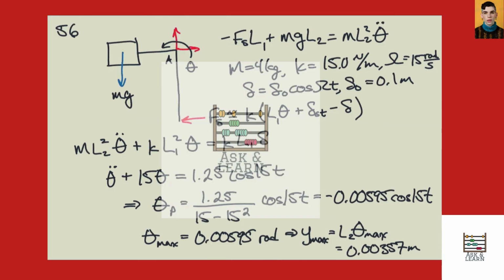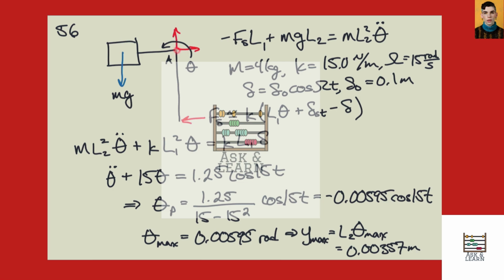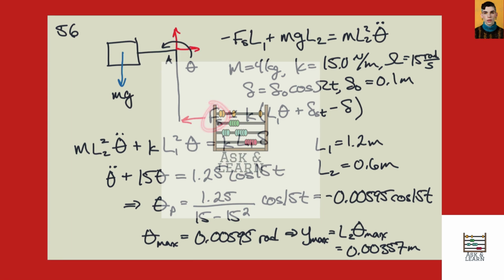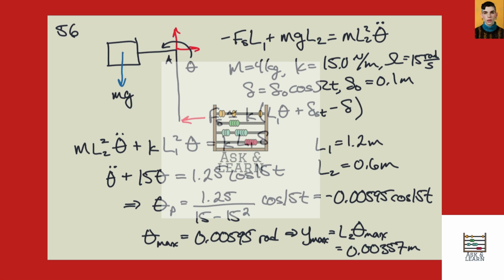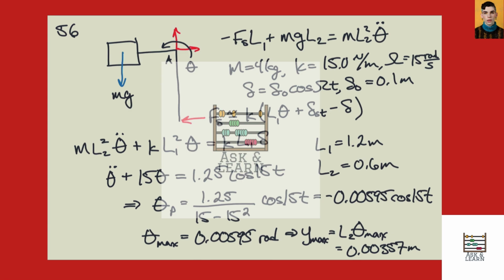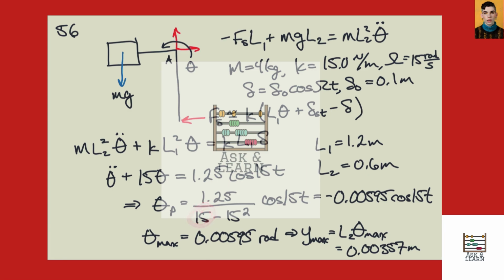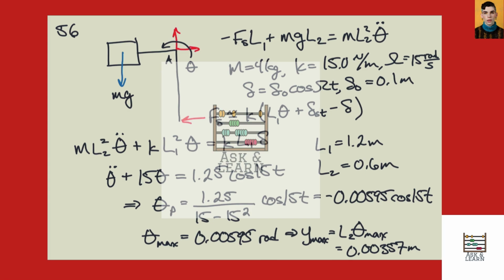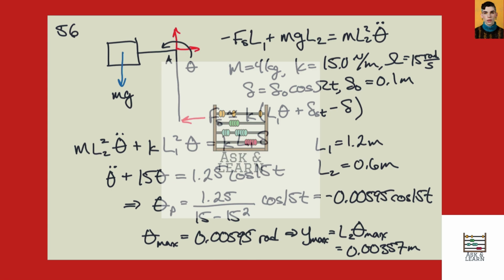The small block at has a mass of and is mounted on the bent rod having negligible mass. If the rot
The small block at has a mass of and is mounted on the bent rod having negligible mass. If the rotor at causes a harmonic movement where is in seconds, determine the steady-state amplitude of vibration of the block.